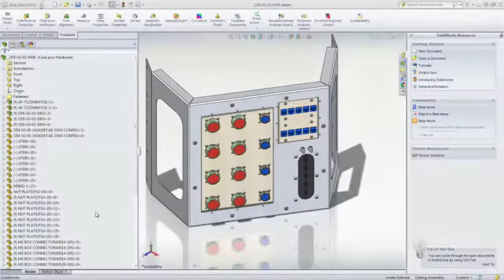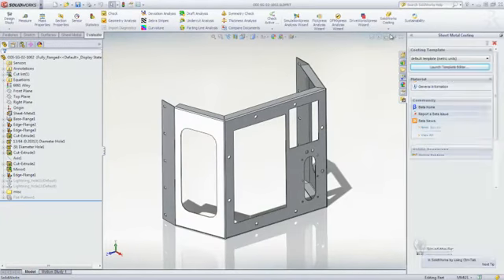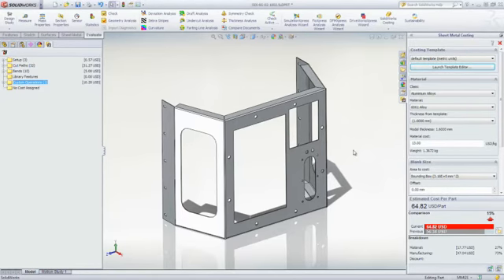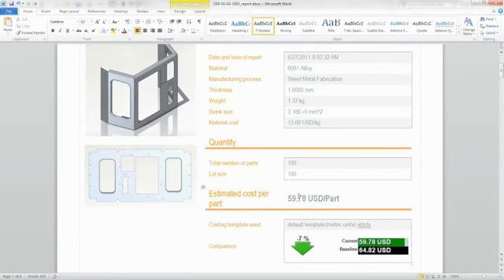SolidWorks Assembly Costing - Određivanje cene sklopova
SolidWorks Assembly Costing omogućava automatsko određivanje cene sklopova na osnovu cene individualnih delova i drugih proizvodnih operacija npr. montaže sklopa